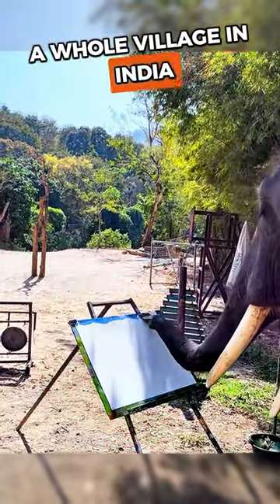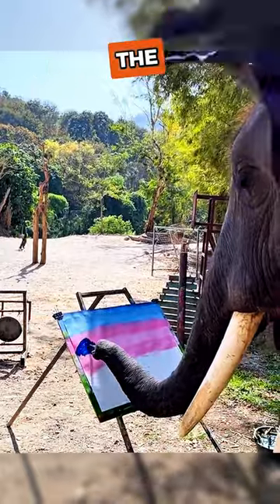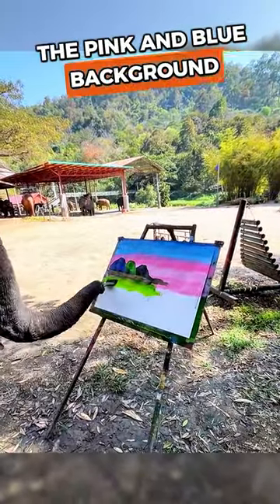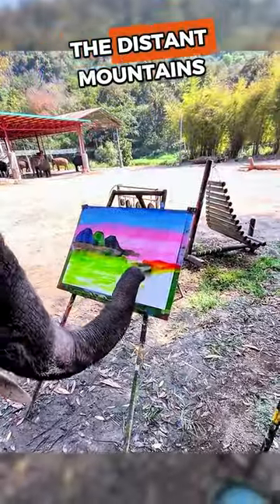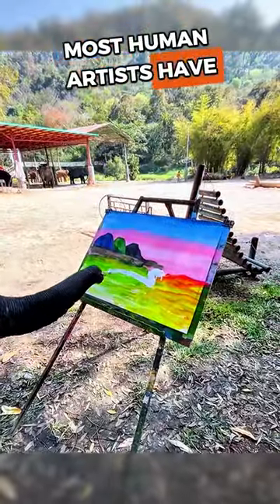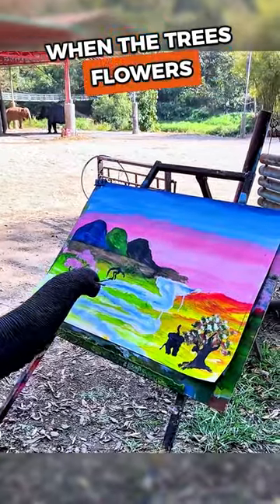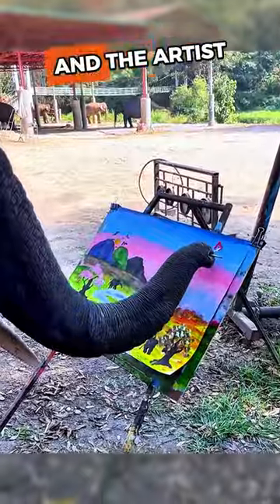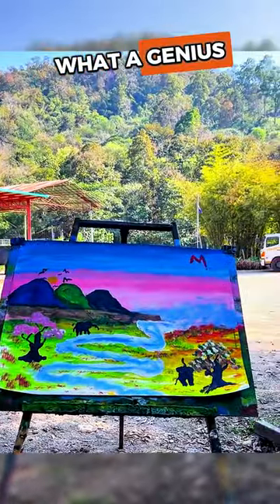Elephant Artist Paints A Must See Piece With Trunk😍🤯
🐾 Welcome to our Animal Shorts Collection! 🐾

Dive into a world of compassion and wonder with our bite-sized Animal and Rescue shorts. 🌟 Join us for quick glimpses into heartwarming rescue missions, adorable animal antics, and awe-inspiring moments in the wild.

🚀 Subscribe for your daily dose of joy, whether it's witnessing the resilience of rescued pets, learning fascinating facts about wildlife, or simply indulging in the cuteness overload of our favorite furry friends.

🌿 Each short is a celebration of the incredible bond between humans and animals, emphasizing the importance of animal welfare, conservation, and responsible pet ownership.